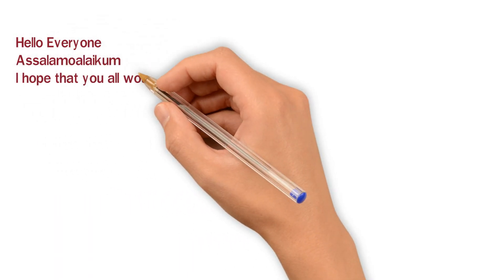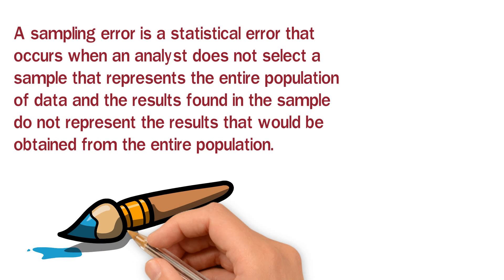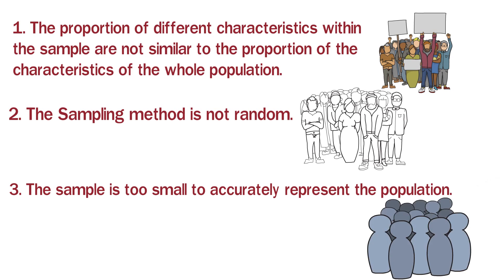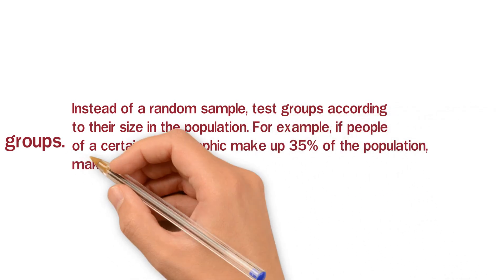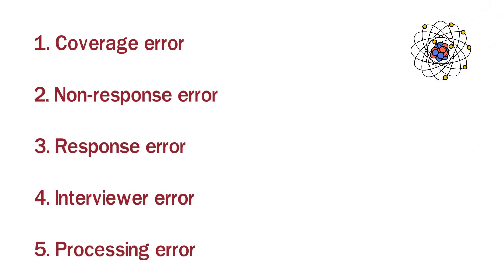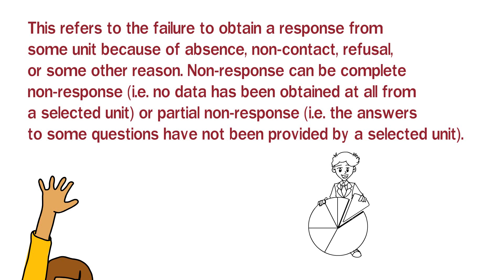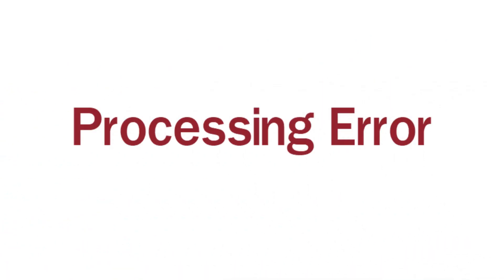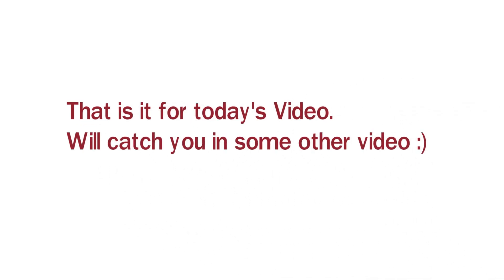**Errors in Sampling**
Time Duration:
Errors is sampling: 0:31 - 1:11
Sampling Error: 1:12 - 3:42
Why sampling error occurs: 3:43 - 5:05
How to reduce sampling errors: 5:06 - 8:55
Non sampling error: 8:56 - 9:50
Types of non sampling error: 9:51 - 10:05
Coverage Error: 10:06 - 11:38
Non response error: 11:39 -  13:52
Response Error: 13:53 - 15:31
Interviewer Error: 15:32 - 16:54
Processing Error: 16:55 - 17:34